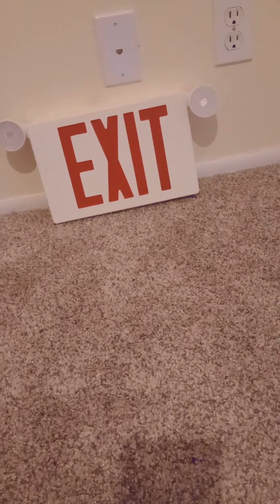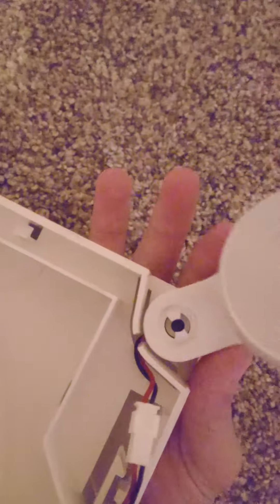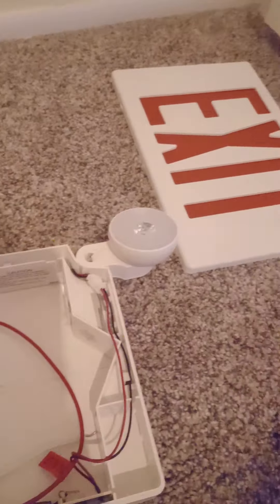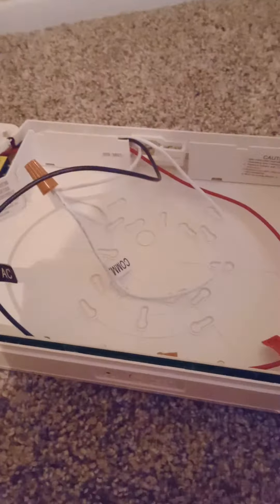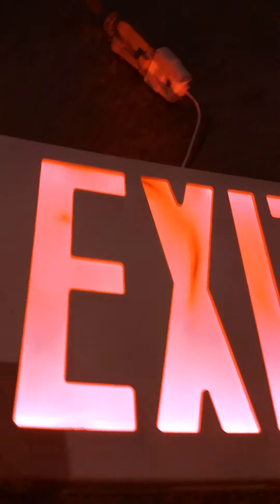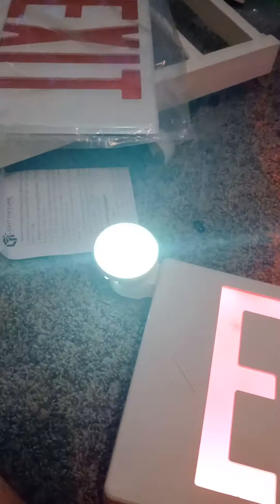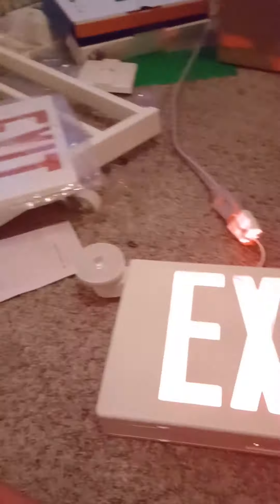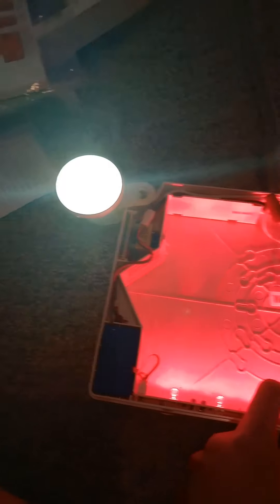How to wire a Exit light co red exit sign combo